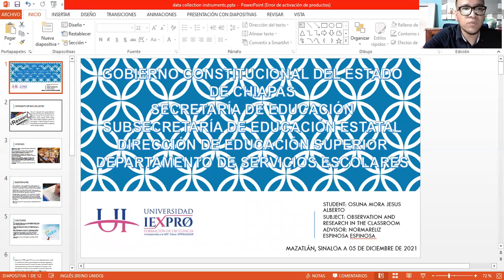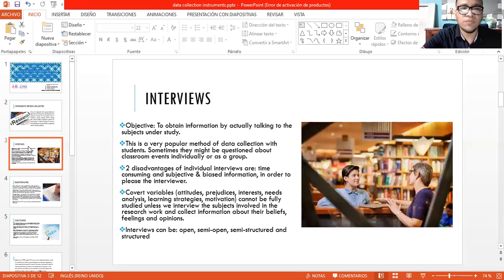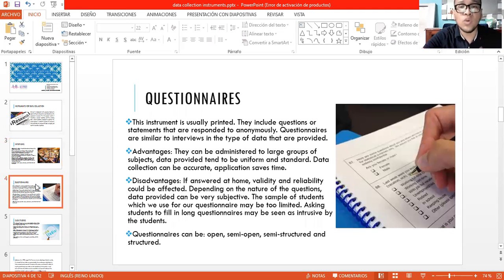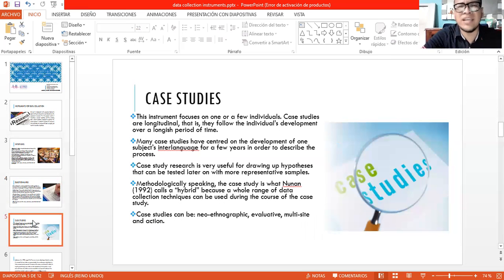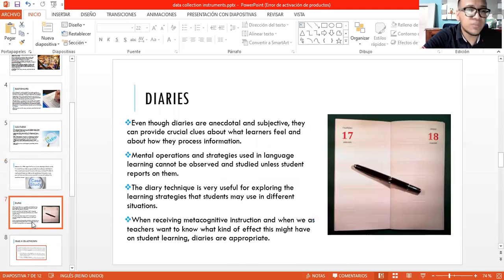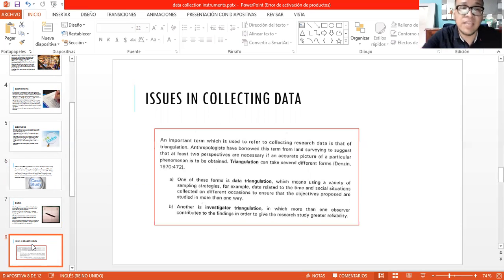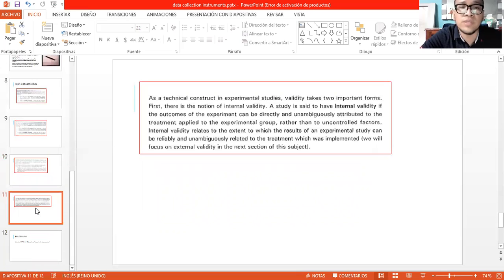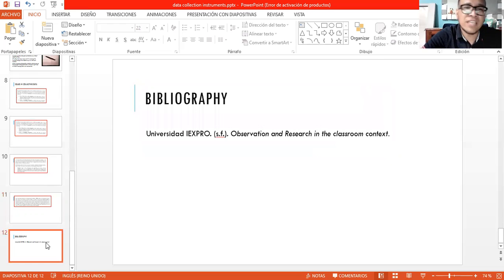Issues in data collection